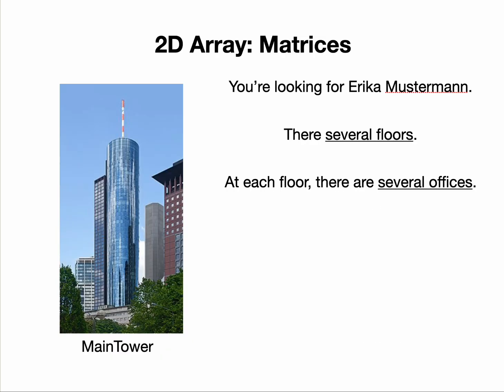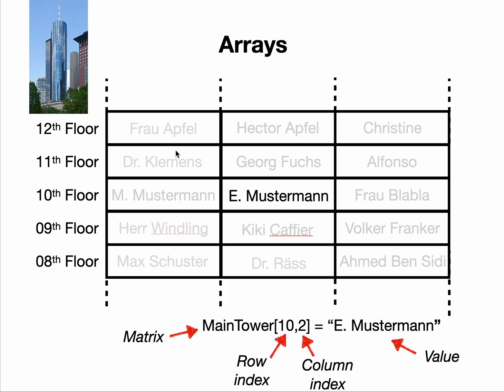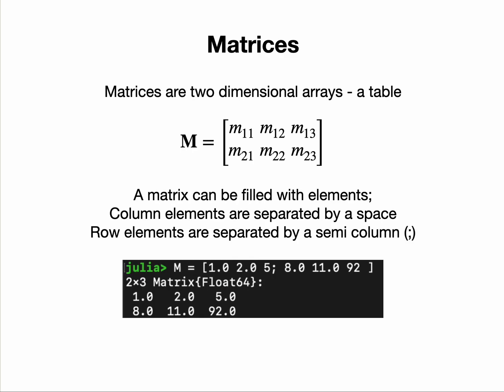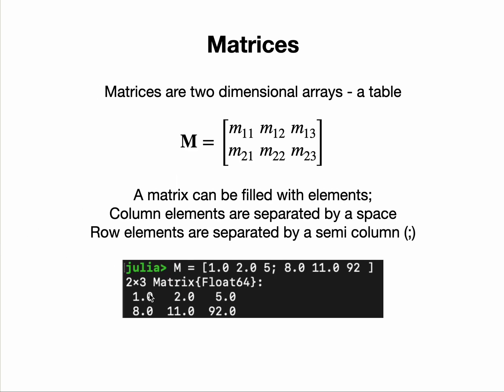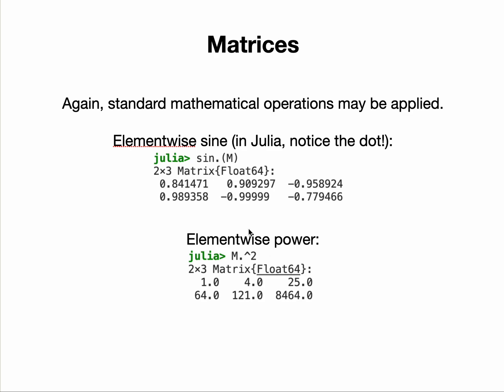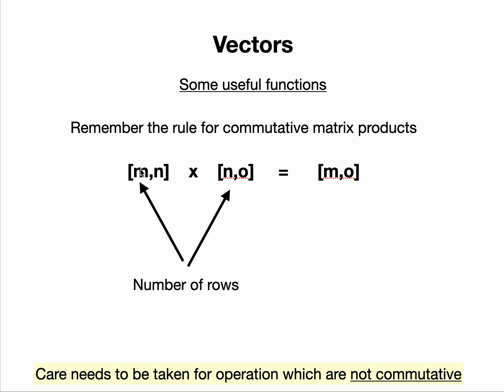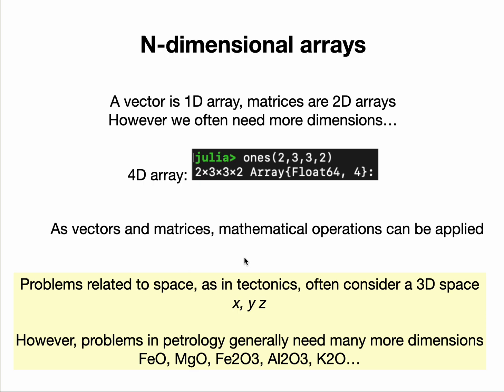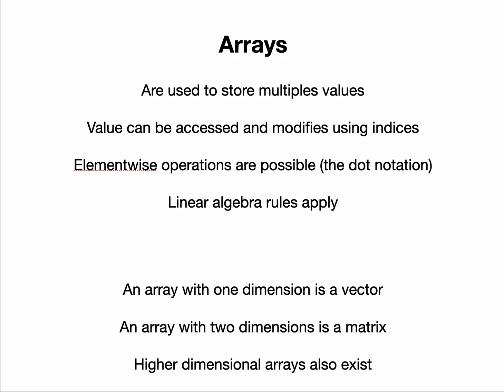BP13 05 Arrays 2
Matrices and n-dimensional arrays